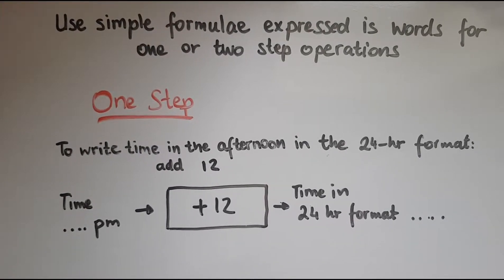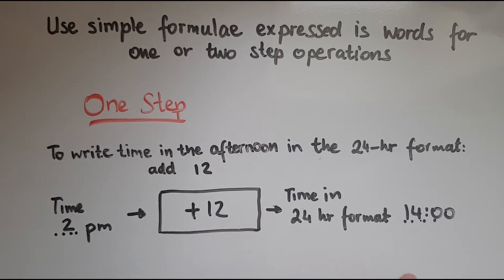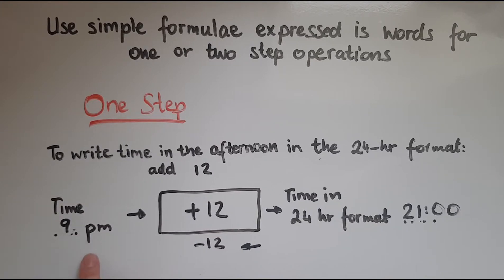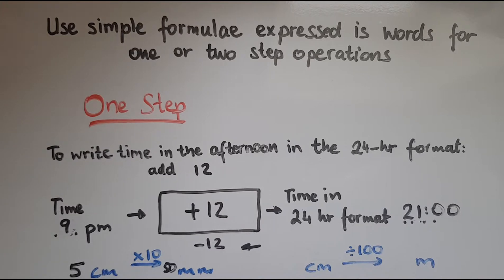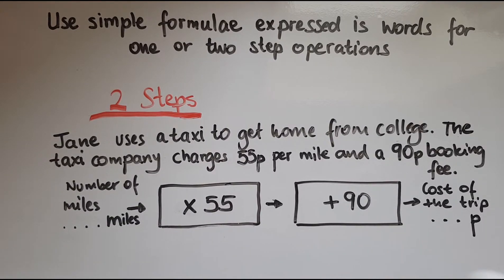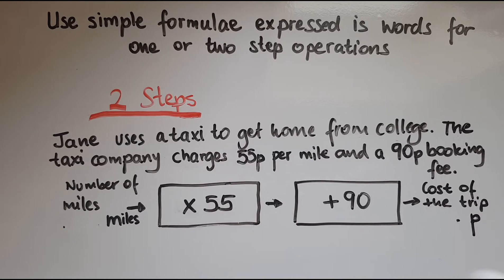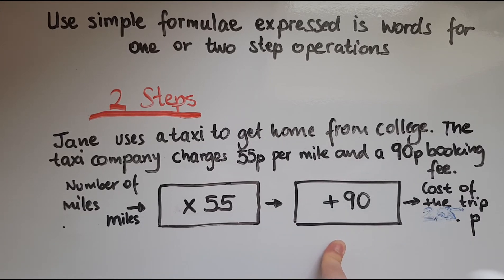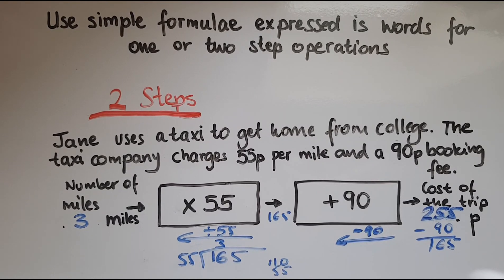L1.5.1. Functional Skills Maths Level 1: Use simple formulae in words for one or two-step operations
L1.5.1. Functional Skills Maths Level 1: Use simple formulae expressed in words for one or two-step operations